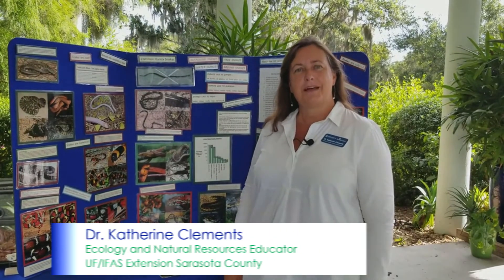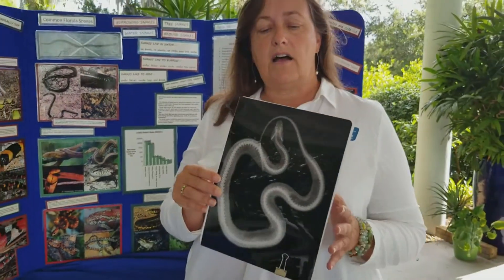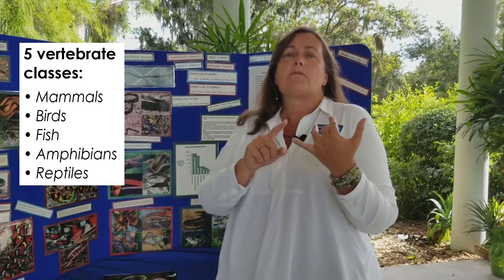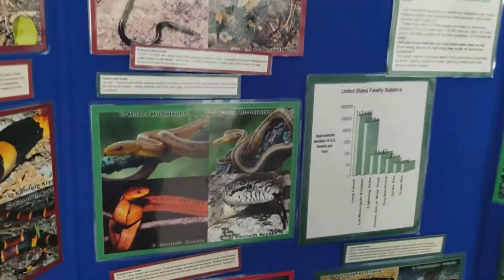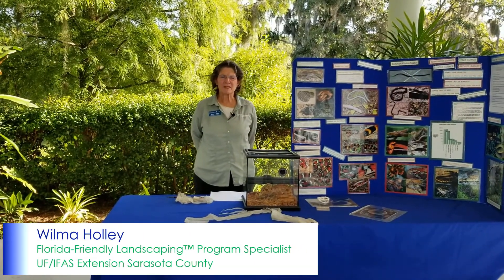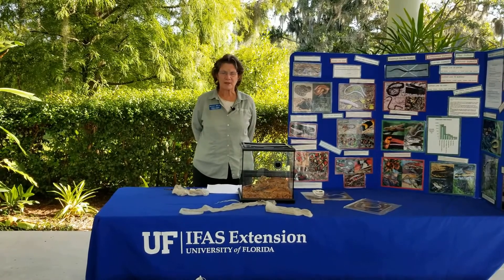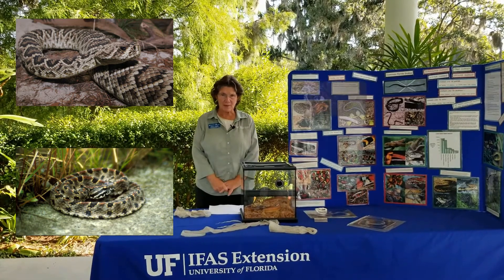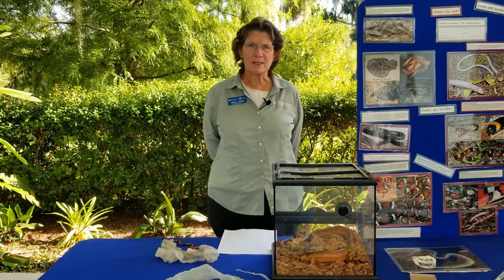LIFE: Science Shorts – Florida Snakes (with special guest star, Maizey, the red rat snake)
Florida is home to dozens of snake species—though, only six are venomous. Learn more about these amazing, essential animals. (Please tell us how we did by completing our six-question survey